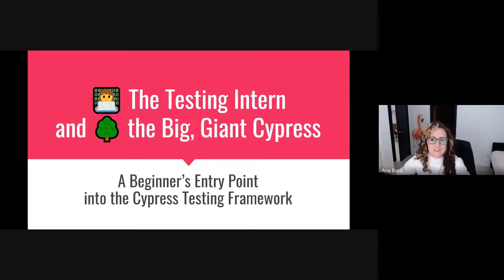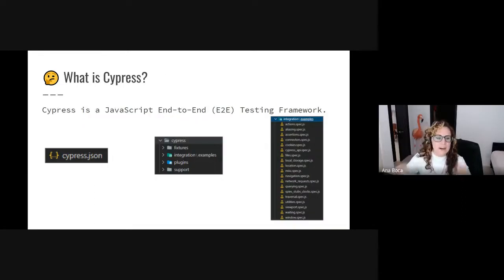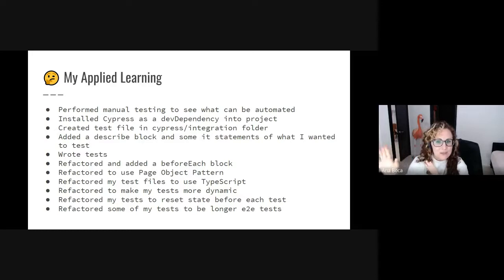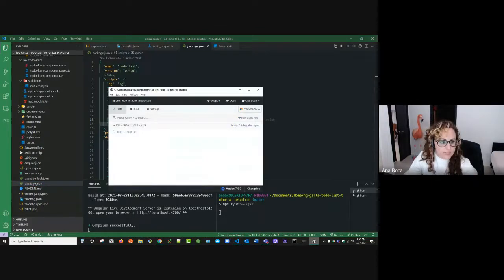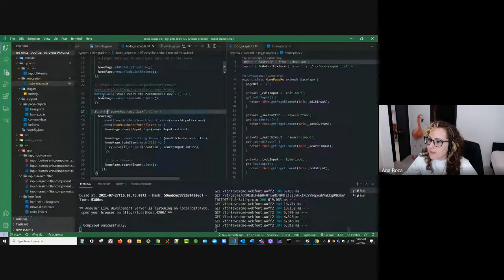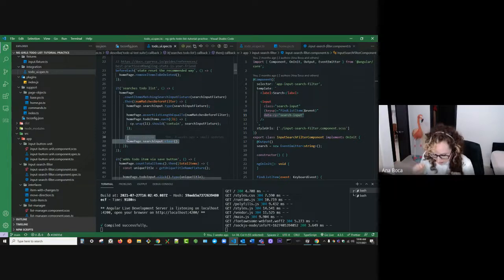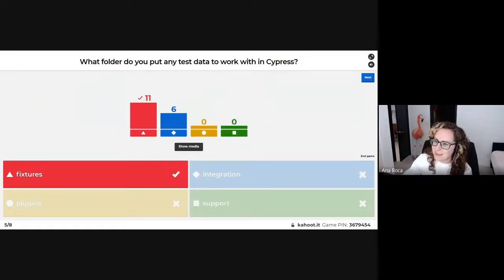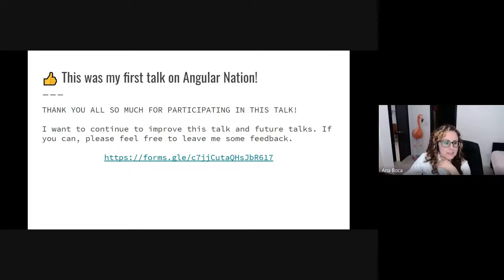The Testing Intern and the Big, Giant Cypress: A Beginner's Entry Point into the Cypress Testing...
In this talk:

• You'll get some excellent resources for learning and getting set up to use Cypress

• We'll go through an example of Cypress in a simple todo app

 • Your newly found knowledge will be tested with some fun and games

• You'll have the chance to ask any and all Cypress-related questions (hint hint wink wink: a Cypress team member might even be there)

Speaker Bio: Ana Boca used to teach writing at the university and secondary levels. She recently made a career into web development and is currently a Software Development Engineer in Test (SDET) Intern at Universal Plant Services. She lives in Phoenix, Arizona with her Angular expert husband and two cats.